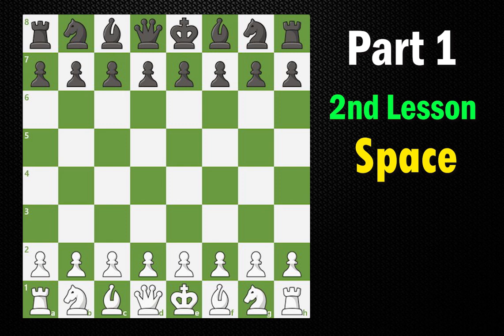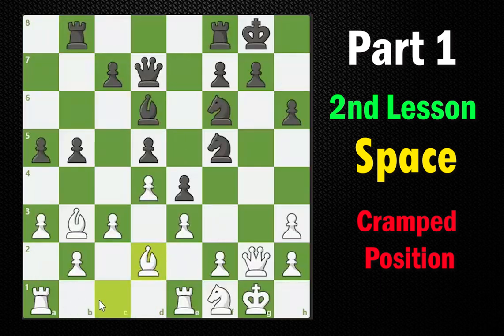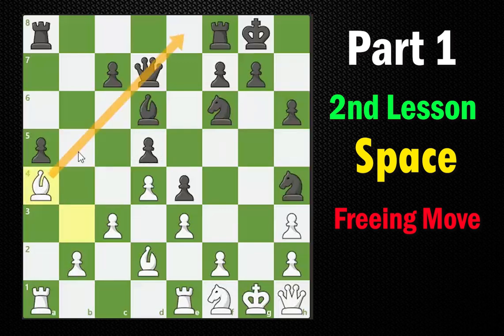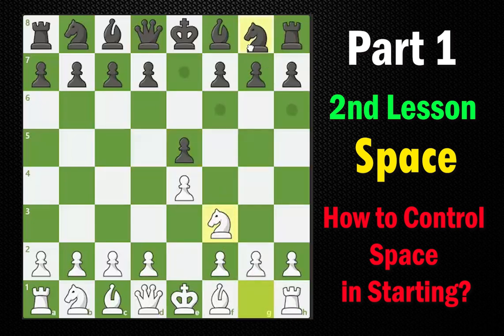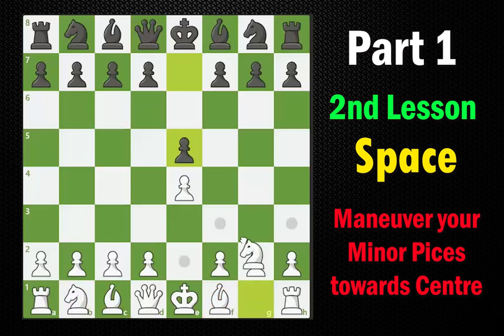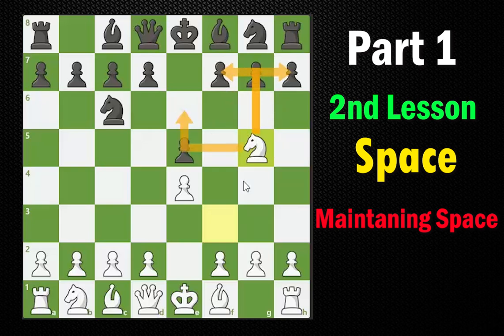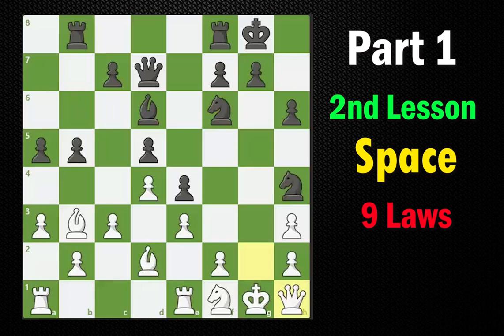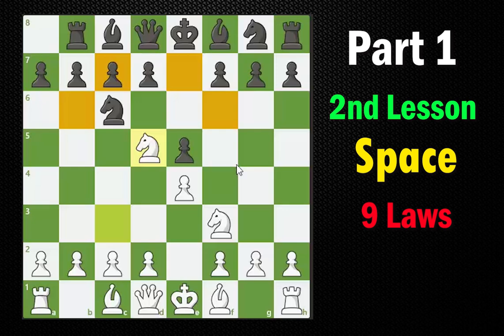How to gain more Space in Chess? (Lesson 2)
Assalam o Alaikum guys!
This is the second lesson of the series "Chess for Dummies". In this video we are going to discuss one of the five basic elements of the chess game-"Space". We will see how we can control space and in the end I will share 9 laws with you which if you follow you can truly master space.